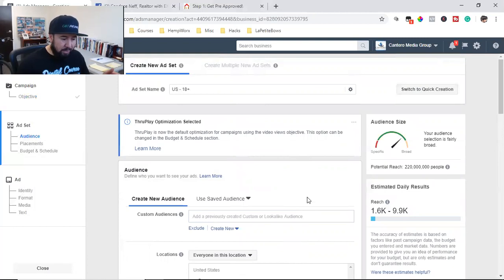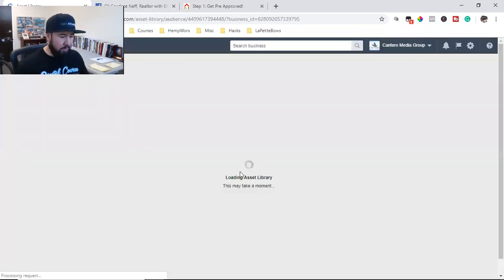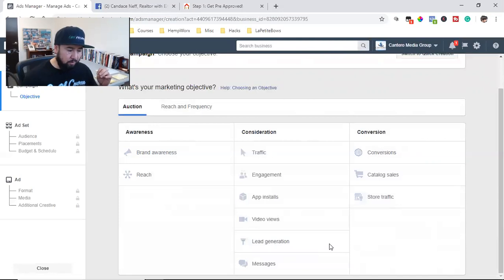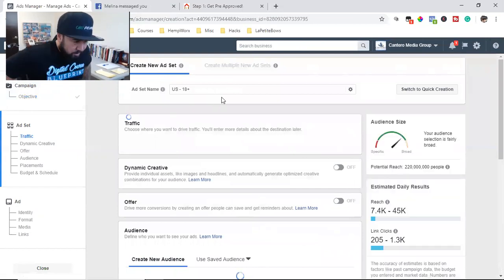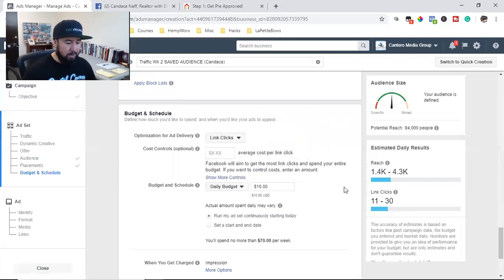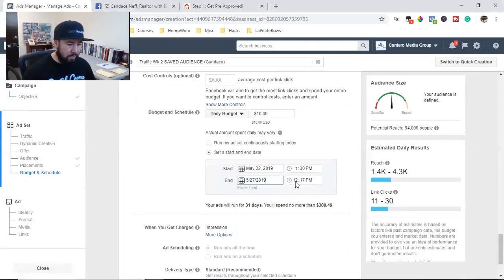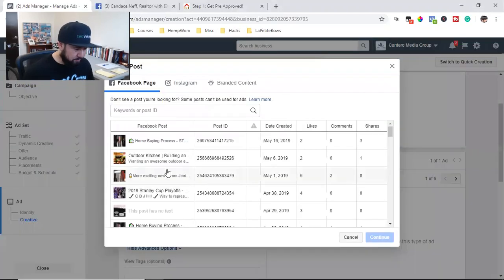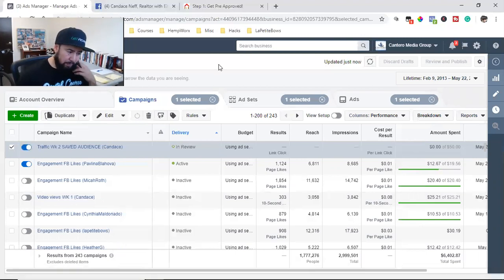How To Run Facebook Ads To A Saved Audience